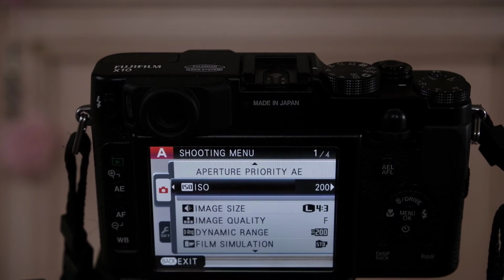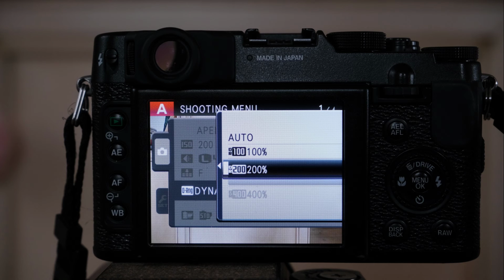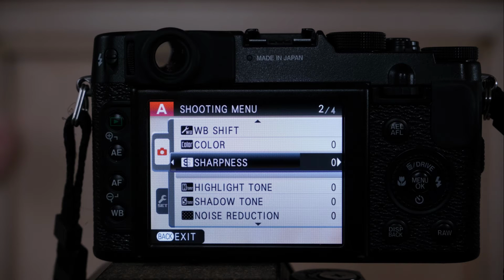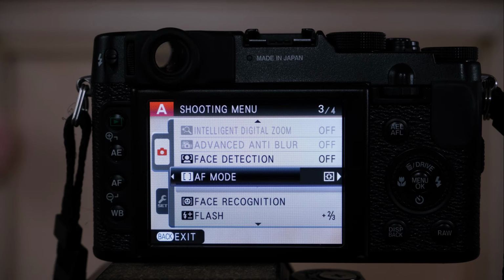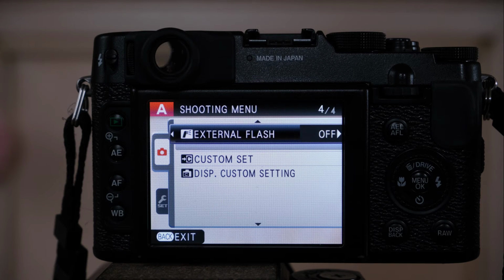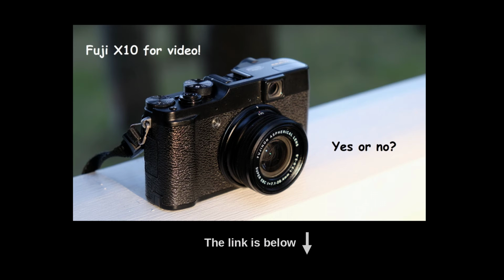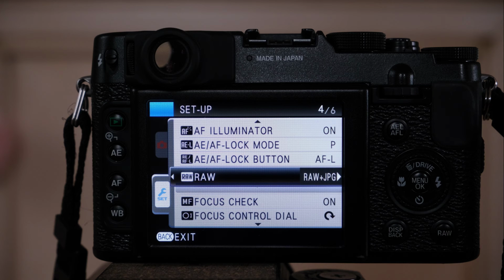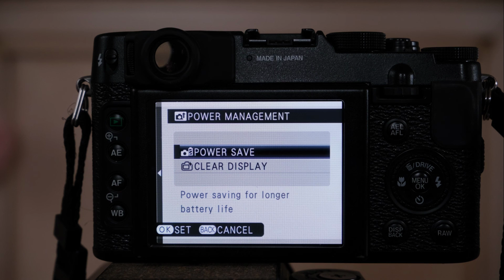Best Fujifilm X10 settings - how to set up your Fuji X10 for photogrphy?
I have made several videos on the Fujifilm X10, and now it's time to review the settings in the menu. I'll show you my typical Fujifilm X10 photography settings and how to use them. You'll see some sample photos taken with the Fuji X10 and hear me discuss the photography modes as well as go through the settings in the menu. At the end of the video, there will be a summary table featuring my favorite Fuji X10 camera settings, which I use most of the time for photography. Additionally, I'll talk about what I like about the Fuji X10 and which aspects of the camera are not perfect.

Chapters (click to jump):
00:00 Fujifilm X10 introduction
00:27 Buttons & modes
02:25 ISO
02:58 Image size & quality
03:46 Dynamic range
04:20 Film simulations
04:50 WB shift & color
05:27 Sharpness & tones
06:28 Face detection
06:52 Focusing
07:49 Flash
08:18 Custom settings
08:31 Wrench menu
10:01 AE/AF settings
10:55 Raw files
11:26 Focus check/control
11:41 Other settings
12:25 Summary

PR_153